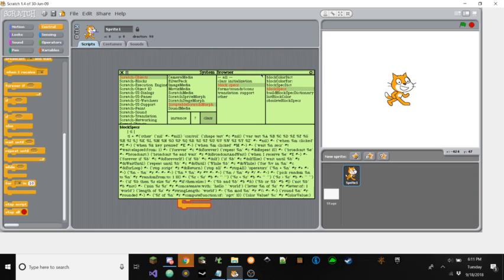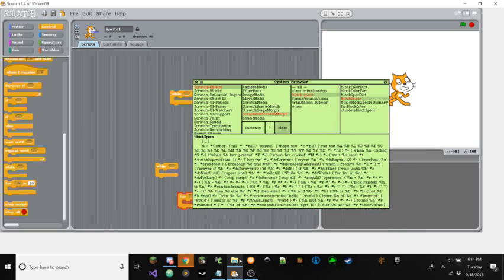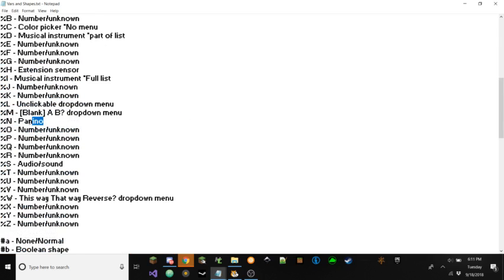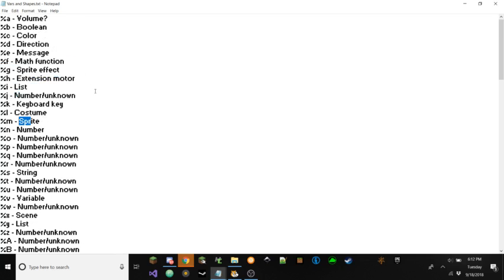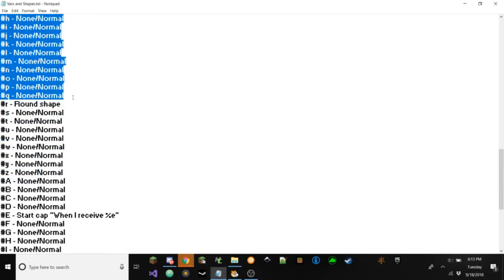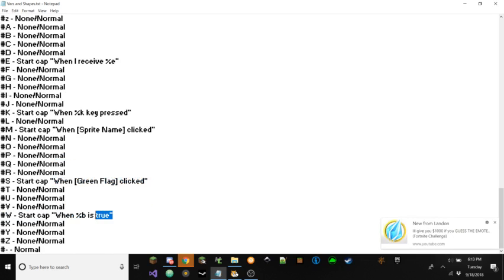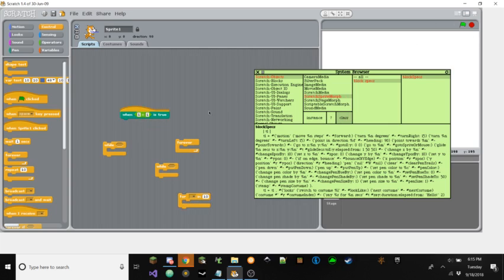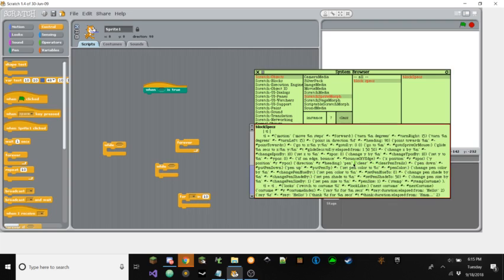Scratch modding part 2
learn how to mod scratch